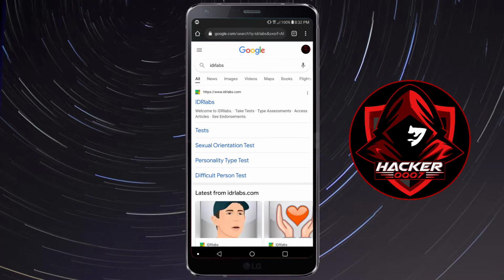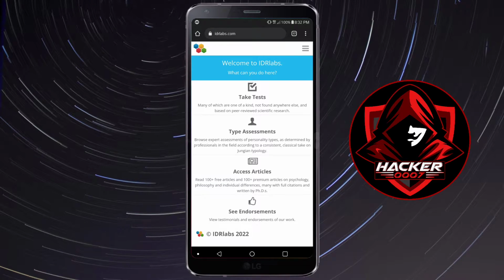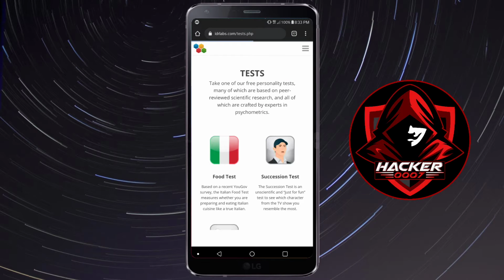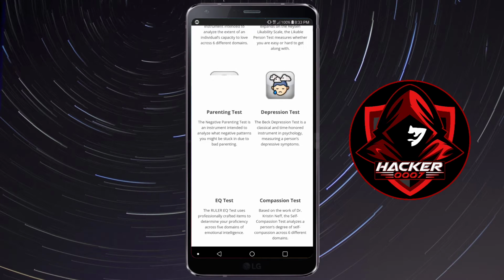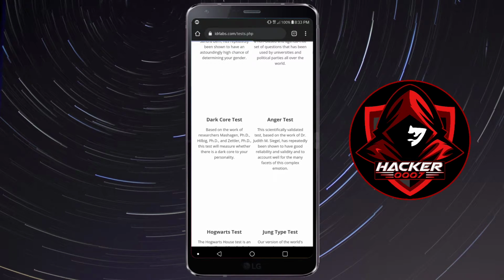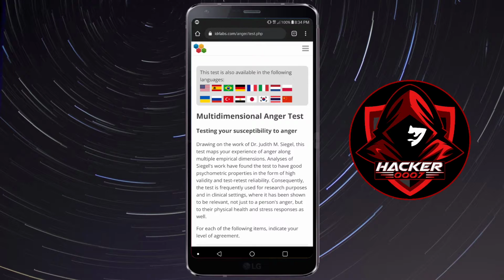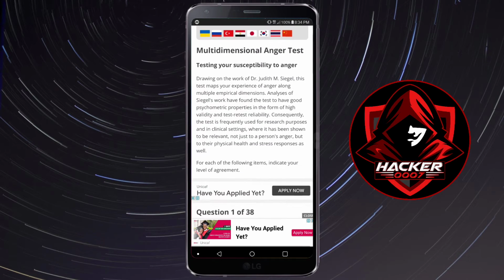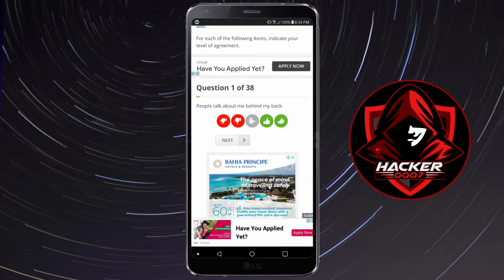How to do the TikTok Anger Test Trend - Multidimensional Anger Test Tutorial (Easy!)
In this video, I will show you how to do the TikTok Anger Test Trend. This is fairly easy to do and this video will show you exactly how to hop onto this trend.